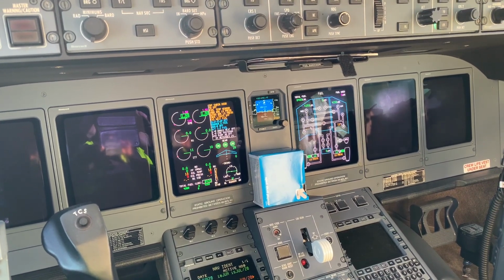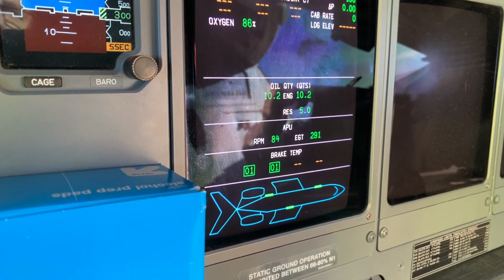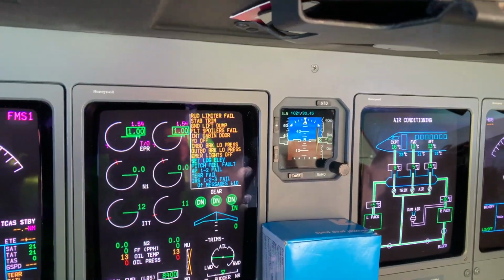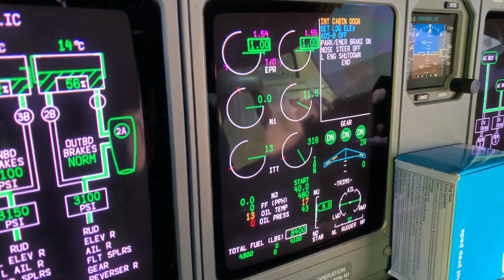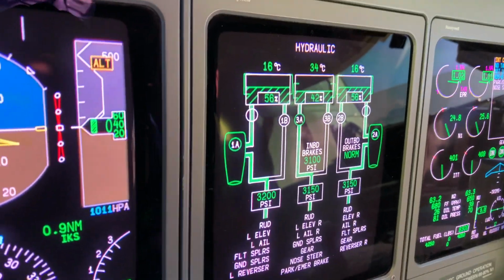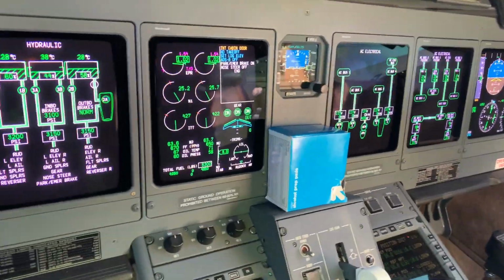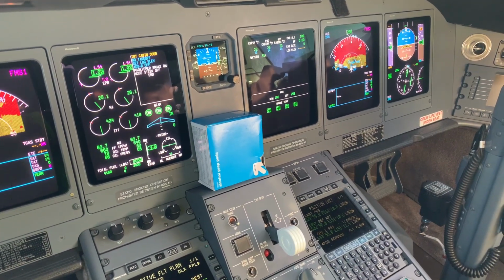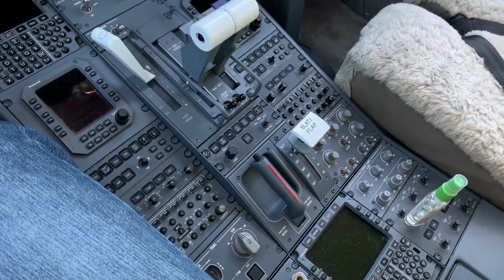A real pilot can show you his aircraft. C'mon FE pilots - what are you waiting for?